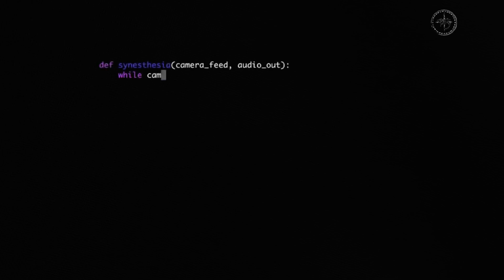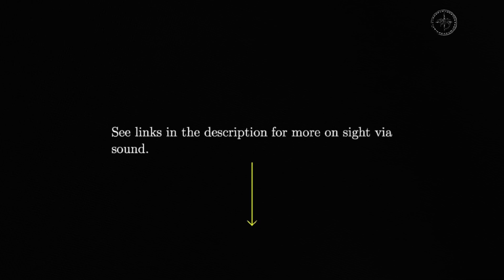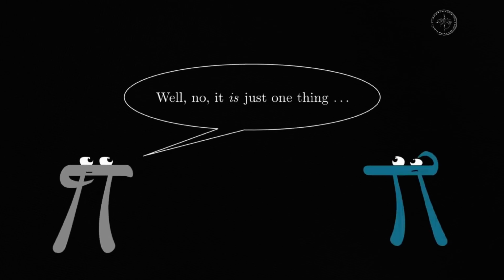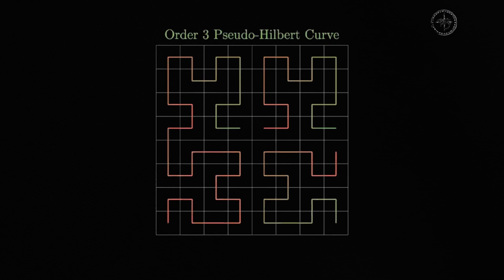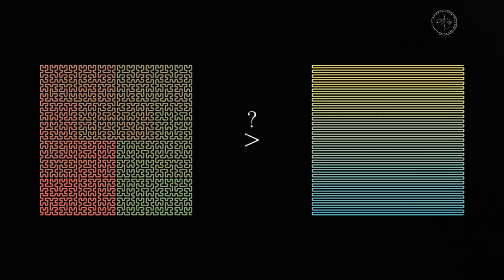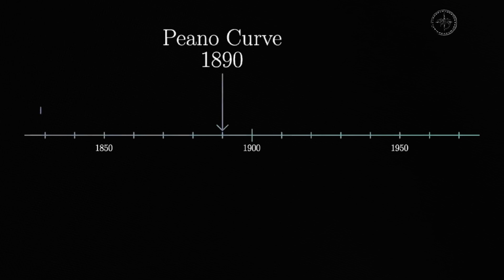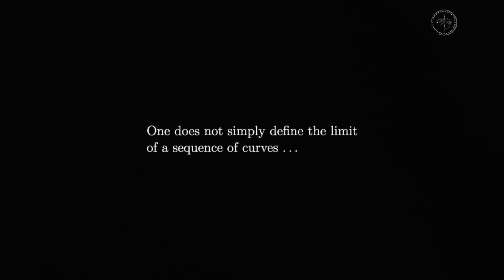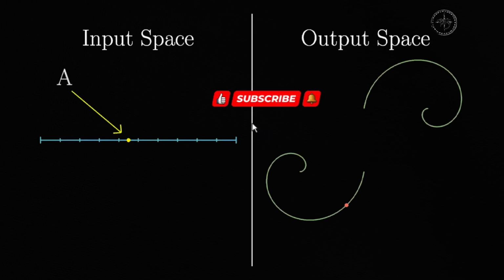Hilbert’s Curve Explained | Is Infinite Math Actually Useful?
Is infinite mathematics really useful in the real world?
In this video, we explore Hilbert’s Curve, a famous space-filling curve, and explain how ideas from infinite math are used in computer science, data structures, image processing, and modern technology.
You will learn: • What Hilbert’s Curve is
• Why it is called a space-filling curve
• How infinite math works in practice
• Where Hilbert’s Curve is used in real applications
• Why this concept is important for computer science
This video is made for students, beginners, and curious learners who want to understand advanced math concepts in a simple and visual way.
📘 Channel: UniTalkUSA
UniTalkUSA creates high-quality educational content to explain complex math, science, and technology topics clearly and professionally.
Watch till the end to understand why infinite math really matters.